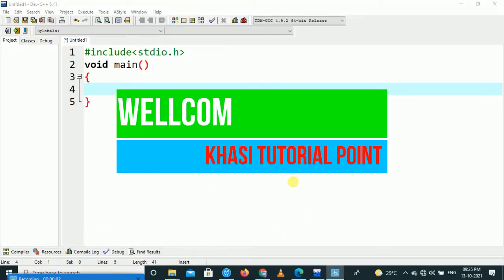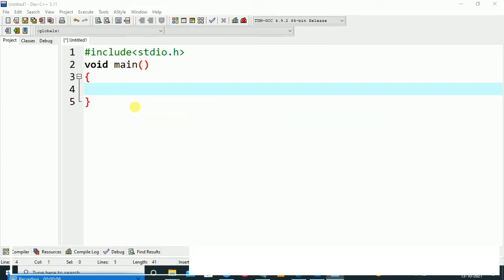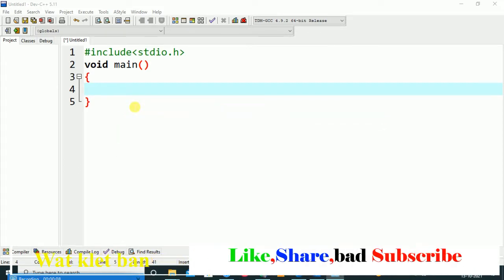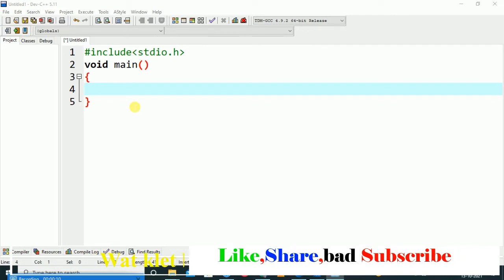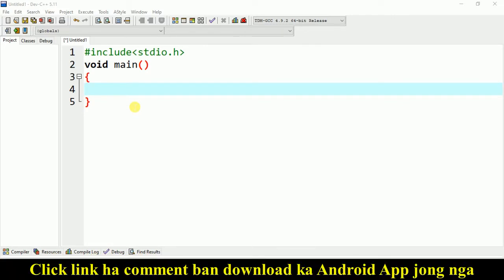Taking input from user in c program/explain both khasi and English /part 4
Click kane ka link ban Download ia ka Android APK jong ngi ba ai jinghikai shaphang Youtube channel bad computer Ryngkat ki Khubor Sport
1-Ki Kol ba ioh thep da u Eugenson Lyngdoh shuwa ba yn shong thiad na ki Kam Football.
3-Ka step kaba suk ban change lane pyn kylla ia ka Password jong phi ha playstor lane Gmail
4-Kumno send ia ka Dur lane Video khlem da lah kiwei ki briew ban share lane forwad sha kiwei.